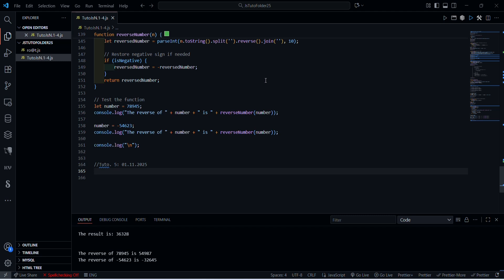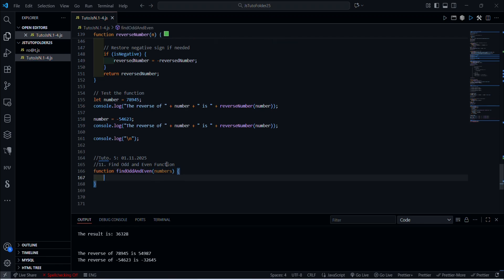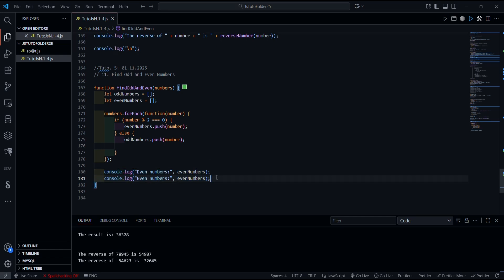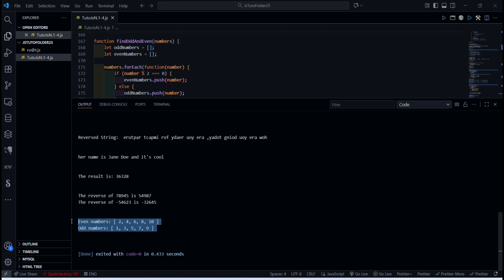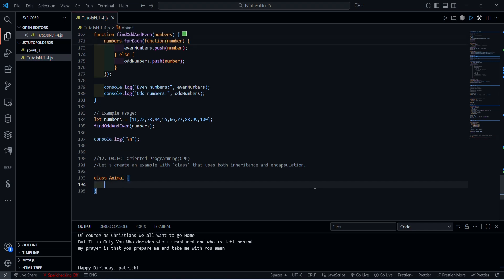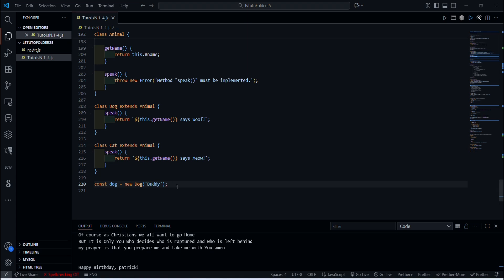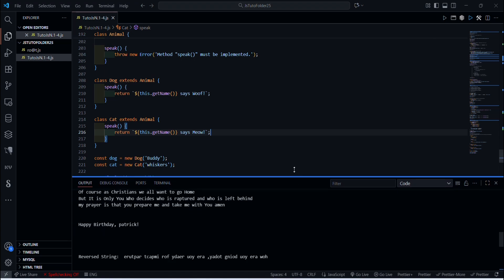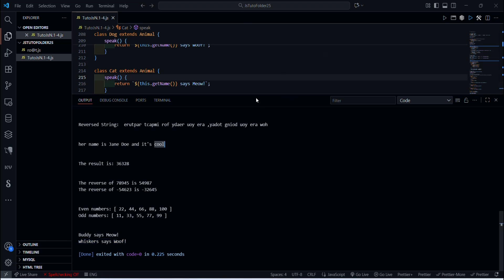IT E-Learning Tutorial: Java Script Pt.5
Shalom & Welcome back to our file: Java Script tuto N1-5.js in 2025, no rapture so far, well all i can say is that, each single one of us has a cost and Yeshua paid the price and i accepted it, now i’m still a watcher and i can feel it in the air, HE IS just around the corner, i believe that the rapture is about to happen, please Abba Adonai maranatha , hurry up amen.

Ok, let’s do 2 further functions today:
11. Odd and Even Numbers
12. OBJECT Oriented Programming(OPP) example

If you want an online / live private IT Class (cost), join me

New CompleteReadyToUse Mobile App Design(cost)
NewToCustomAsYouWish Mobile App Design(cost)
+ or AfroQuoteGen Mobile App Design for free.

If you want to get this JS file(cost) or the first Tableau Workbook called: worldAirQual.1.twb &/or worldAirQual.2.twb  &/or worldAirQual3.Joins.twb &/or Awesome_sales1.twb(cost).

If you'd like to just work with my dataset: AirQuality_HealthImpact_2019_2024.xlsx and the second one called: AirQuality_HealthImpact_2019_2024_Extended.xlsx (Excel datasets( (for free).

You can get my new book

My 1st Trilingual Paperback book & E-book called: Love's Divine Journey
in English, German  & French Versions
Get my 2nd Paperback book called: i'm on Praise Thank You Lord
Get my 3rd E-book and Paperback book called : My Miracles Journal
Get my 4th E- and Paperback book called: Second Edition of Love's Divine Journey
And i also have 2 Meal / Grocery Planners And a new Daily Planner 2025

Peace be with you & God bless you in Yeshua's Name amen

Jophielle: Trilingual Certified Reception (English. French. German. Spanish. Éton)
& IT E-Learning Study with ECDL Certificates & Online Trade
Convenient: Tue-Fri